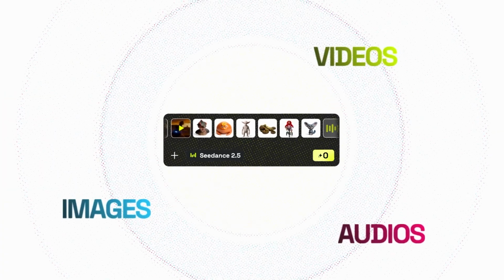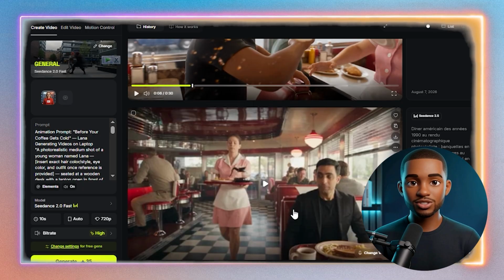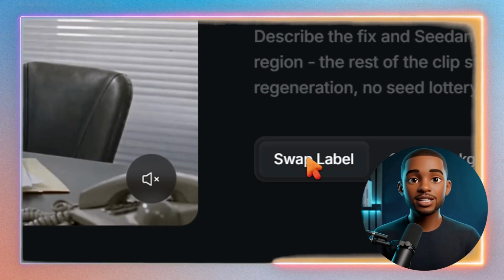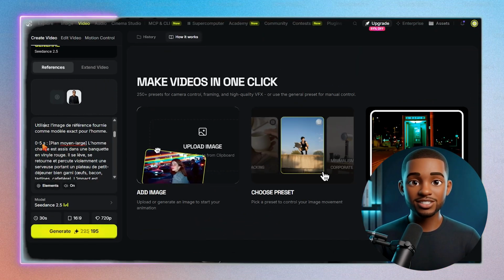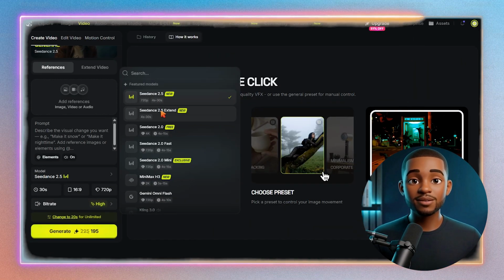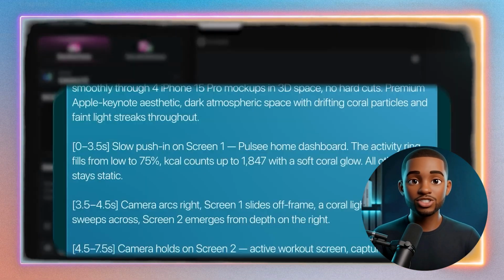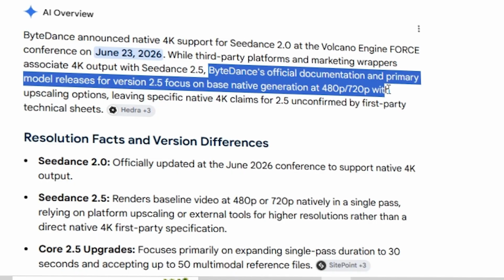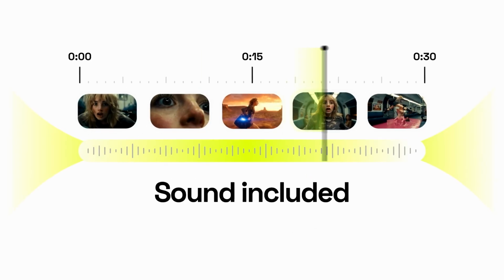Seedance 2.5 Is Absolutely Insane For AI Filmmaking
Seedance 2.5 Is The Best AI Filmmaking AI Video Generator

Hey friends ✨, the long awaited AI Video Generator Seedance 2.5 Is Finally Out! I have been testing it for the past week since it lauched on Dreamina and it's been amazing. 30 second videos, 50 references are just some of the new features out with Seedance 2.5 and by the end of this video you'll know exactly how to use it and what the best tips & tricks are!